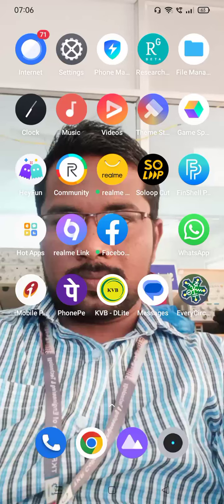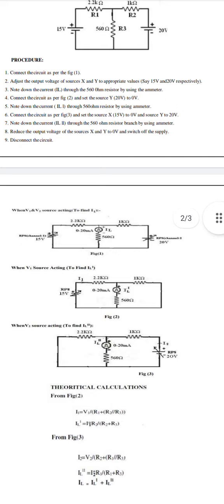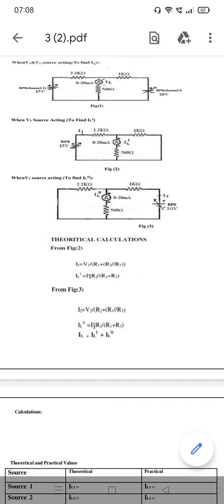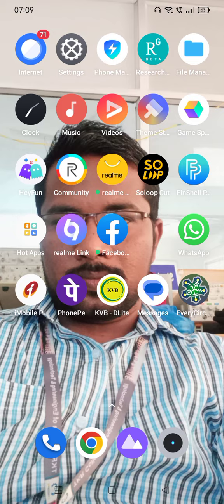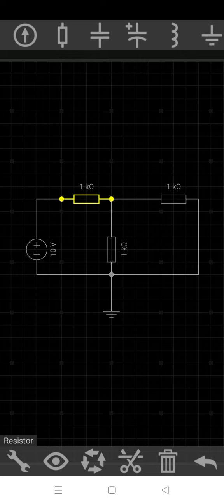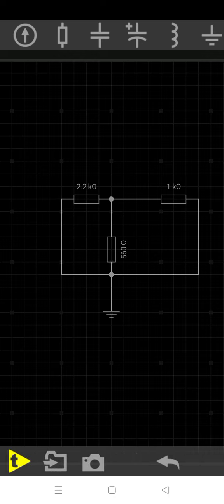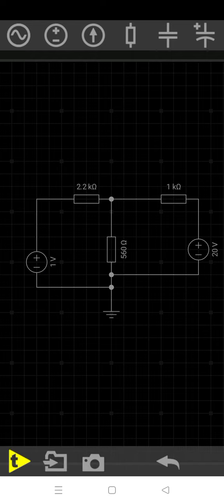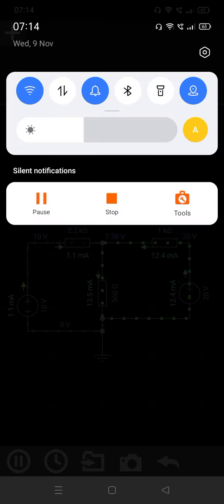Verification of Superstition Theorem using Every Circuit app